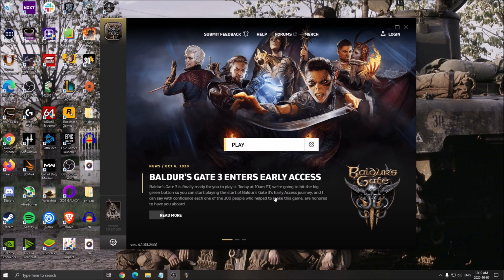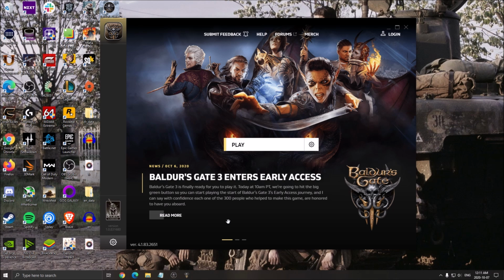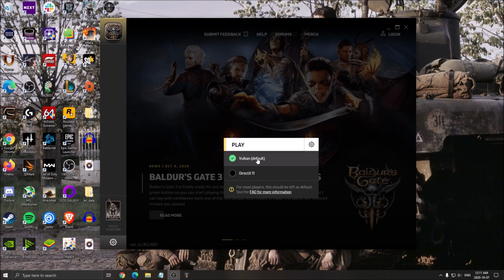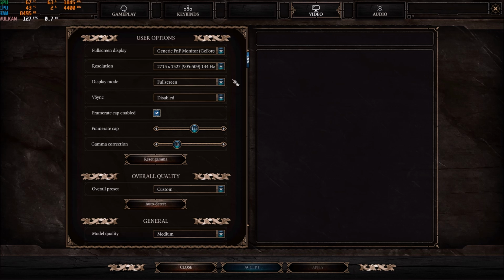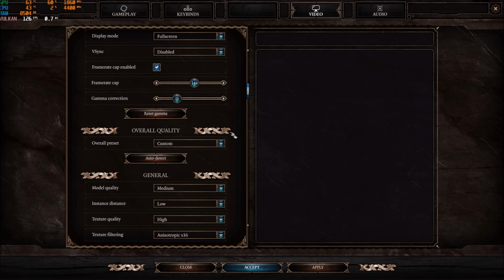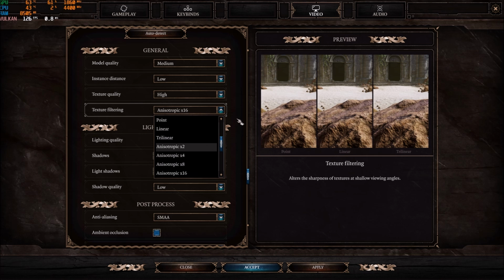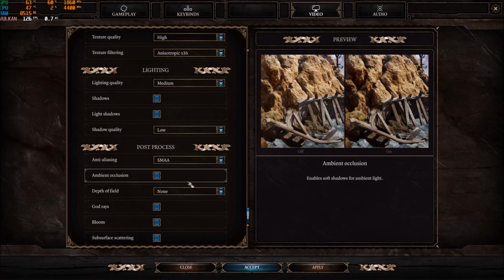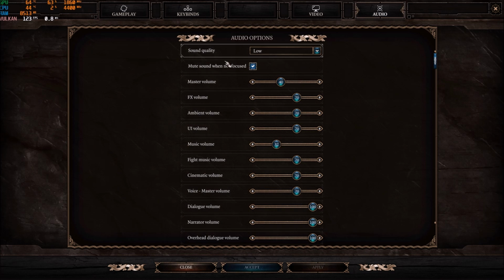Baldur's Gate 3 - How to BOOST FPS and Increase Performance on any PC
This is a simple tutorial on how to improve your FPS on Baldur's Gate 3. This guide will help you to optimize your game.

This video will teach you guys how to optimize Baldur's Gate 3 for the best increases possible to boost fps reduce lag stop stuttering fix spikes and improve visuals within Baldur's Gate 3.

My Configuration:

CPU: Ryzen 3900x
GPU: Nvidia EVGA 2070 Black Gaming 8 gig
Ram: 32 GIG DDR4
Headset: Hyper X Cloud 2
Headphone: Sennheiser HD 599 Special Edition
Microphone: Blue Yeti
Keyboard: HyperX Alloy FPS Pro Tenkeyless
Mouse: Logitech G305
Mousepad: Corsair Vengeance MM200 Wide edition
Camera: Logitech C920